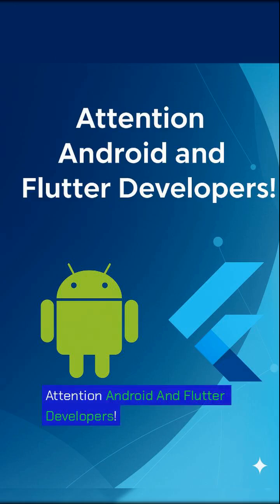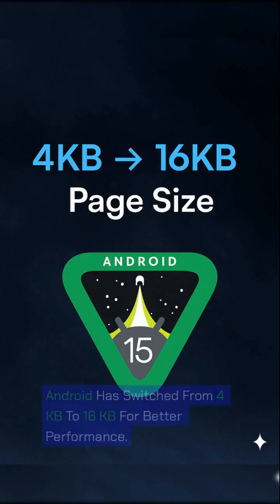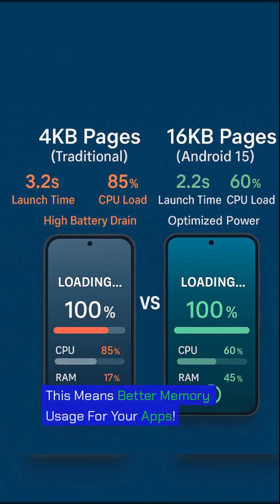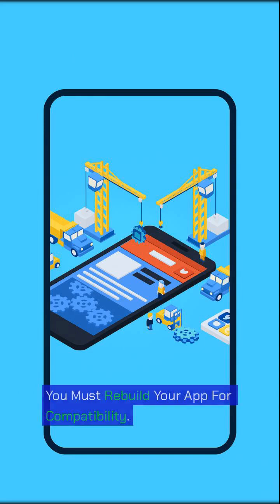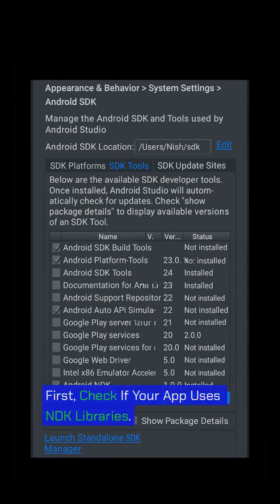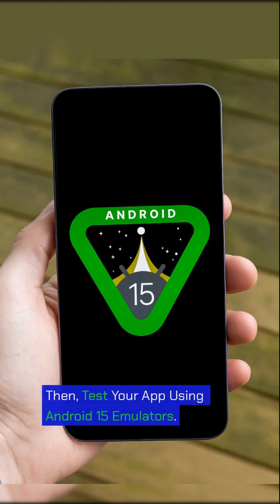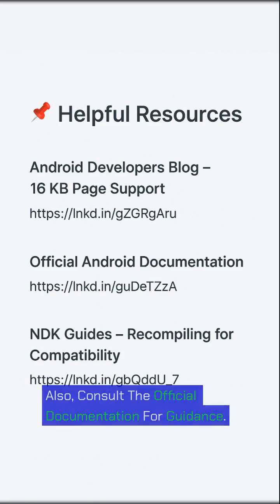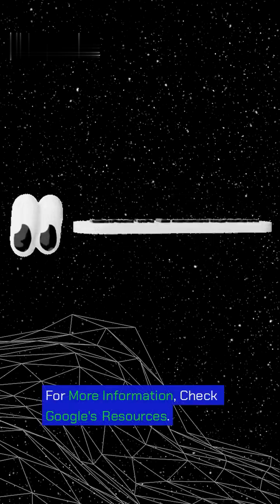Prepare Your Apps for Google Play’s 16 KB Requirement(Flutter & Android Developers)flutter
🚨 Android & Flutter Developers – Big Update Coming 🚨

Starting Nov 1, 2025, all Android apps targeting Android 15+ must support 16 KB memory pages.
From May 2026, Google Play will block all updates that don’t comply.

✅ Pure Dart/Java/Kotlin apps → Safe
⚠️ Apps using NDK / plugins with native .so libs → Must be rebuilt

What to do:
1️⃣ Upgrade to AGP 8.5.1+, latest Gradle, NDK r28+
2️⃣ Update Flutter SDK & plugins
3️⃣ Rebuild:

flutter clean && flutter build appbundle

4️⃣ Test with Android 15 (16 KB page size):

adb shell getconf PAGE_SIZE

⚡ Don’t wait until Play Store blocks your updates — start testing now.
👉 I’ve already begun preparing my projects. Have you?

hashtag#Flutter hashtag#AndroidDev hashtag#GooglePlay hashtag#AppUpdate hashtag#NDK hashtag#Android15